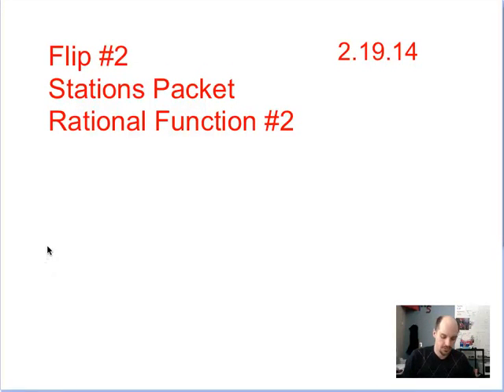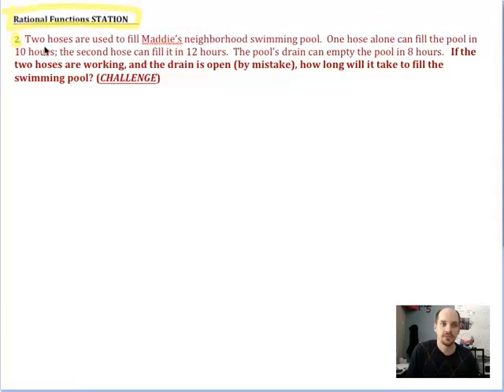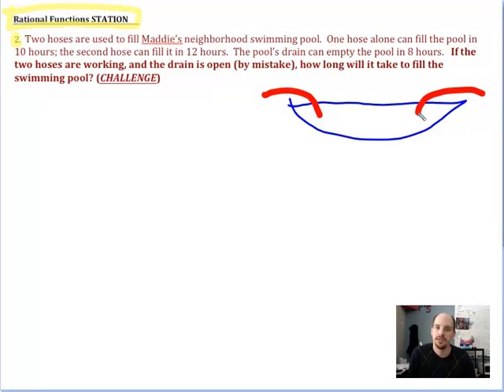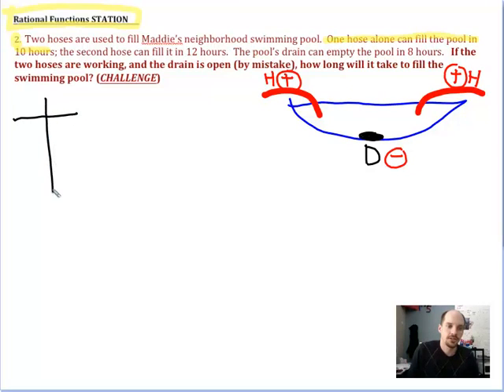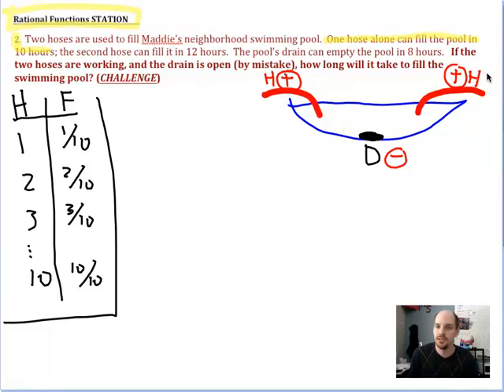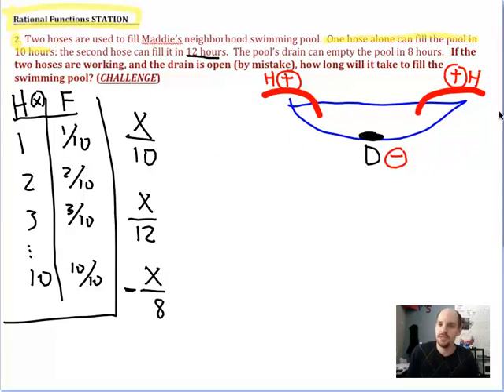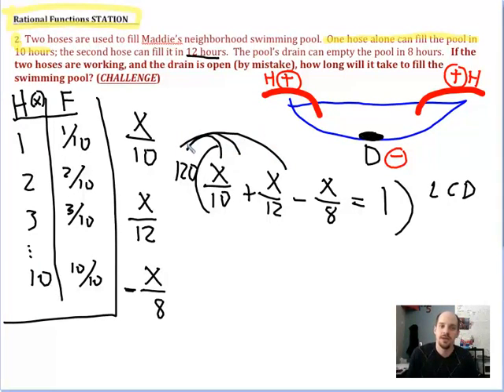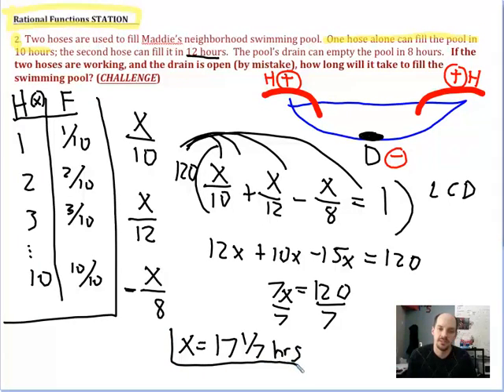Flip #2 Rational Function swimming pool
Describes the swimming pool problem from our stations lab packet.  It comes from the Rational Functions page, and is #2 there.  2 tubes in, and 1 drain out, but when will it fill up?  Tune in to find out!